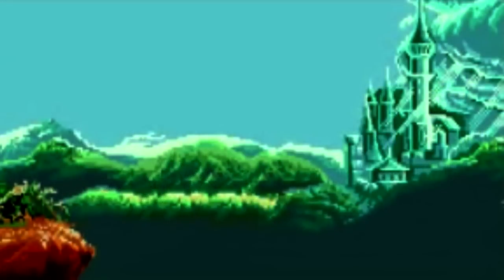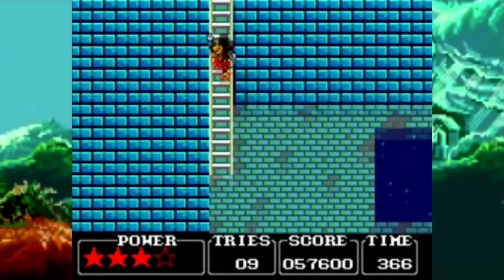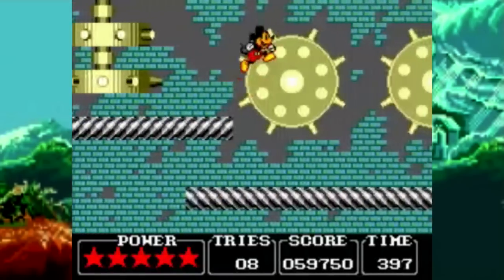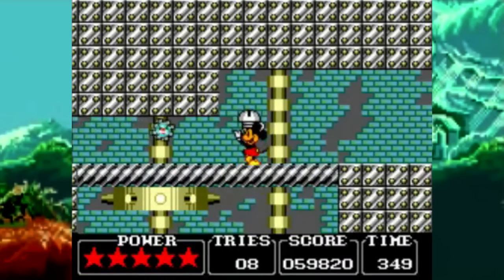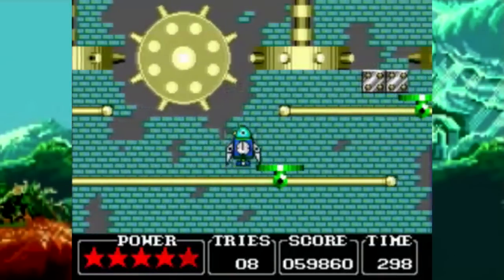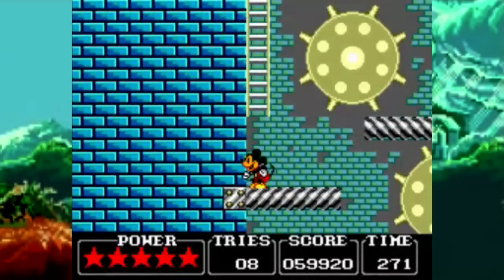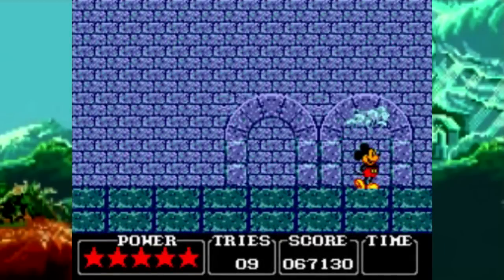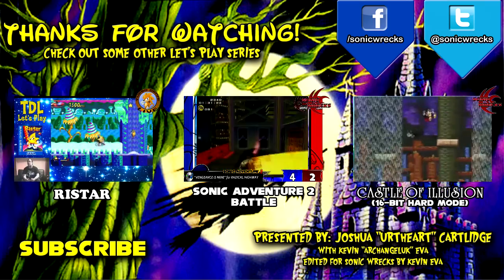Let's Play: Castle Of Illusion (8-Bit) - Part 5: The Clock Tower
The final stage of gem collecting sees Urtheart battling his way through a clock tower,he and AAUK point out the little things that make this a particularly nice level in the game - and of course go for the last two gems!